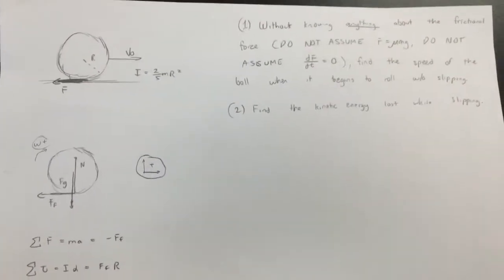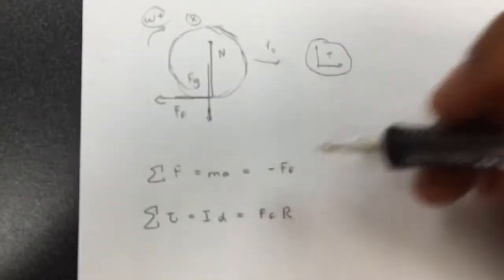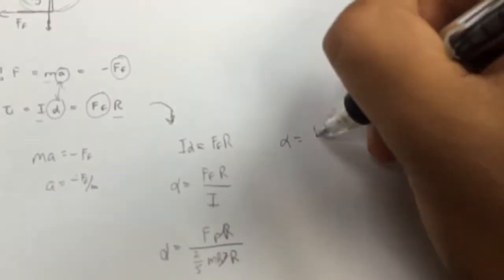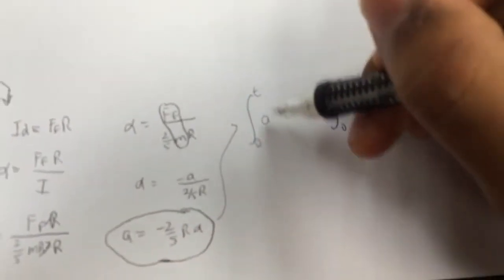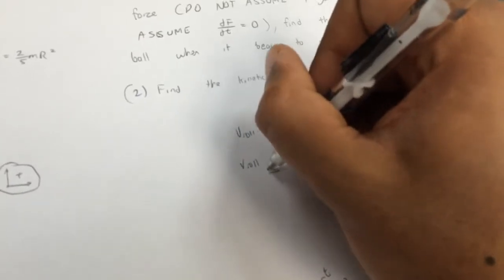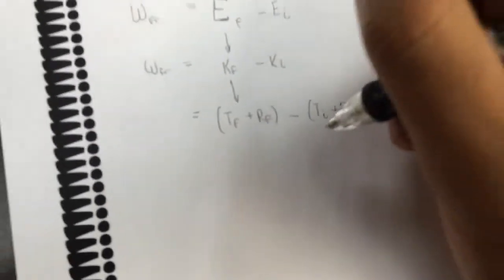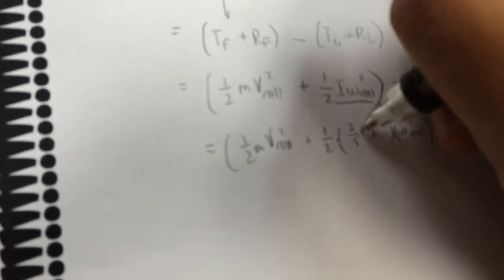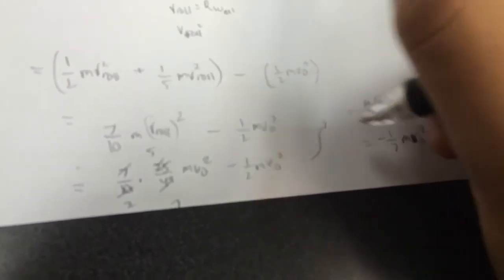Morin's Mechanics: Problem 16(a)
This problem is out of a book entitled "Introductory Classical Mechanics, with Problems and Solutions" by David J. Morin. I hope you find it interesting; it's a little different than the problems we usually try in class.

Video produced and narrated by Tanishq Aggarwal, 2015-16 AT Physics with Mrs. Fortunato. Cameraman: my left hand, so I apologize for any shakiness or text that's out of focus.